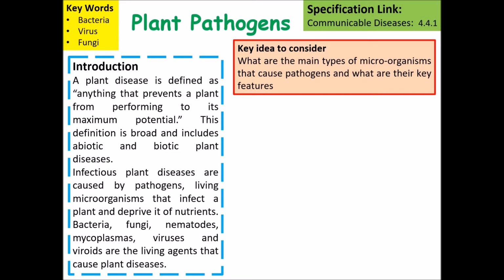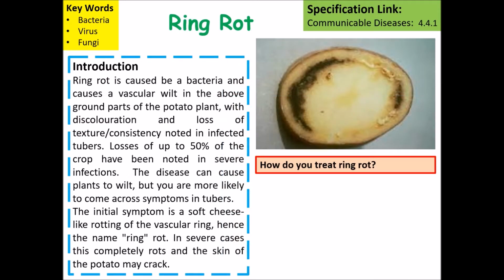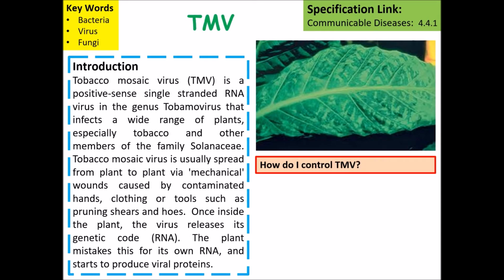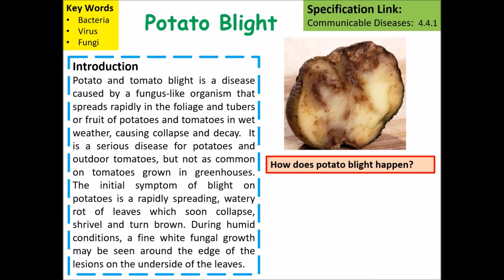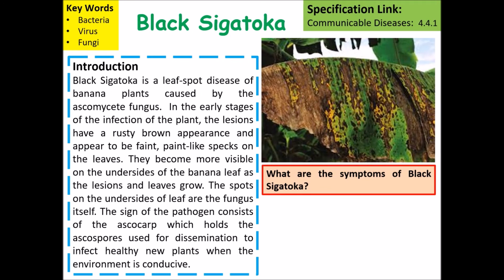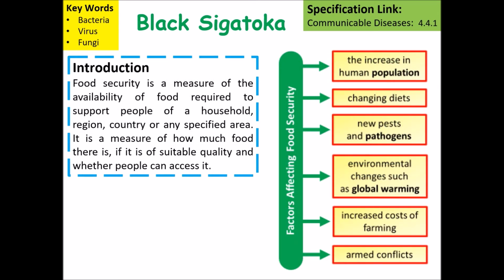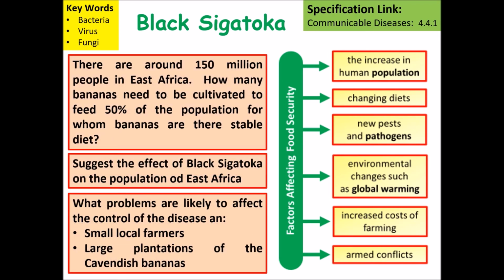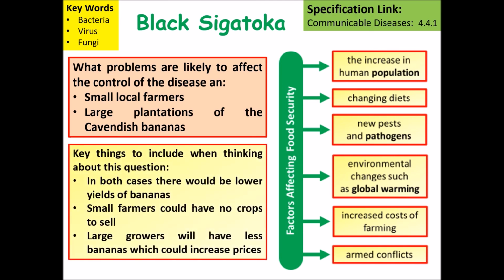AP / A Level Biology Plant Pathogens & Disease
This video outlines plant diseases, including information required for both AP and A Level Biology